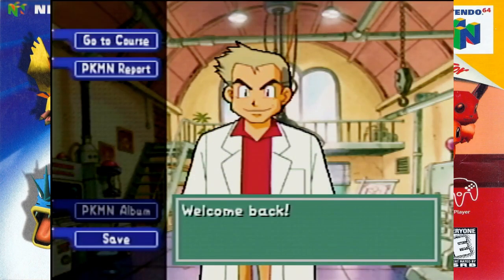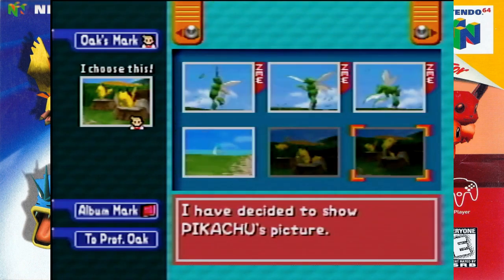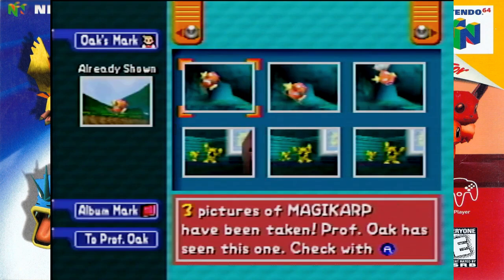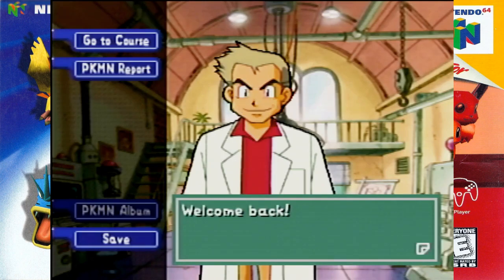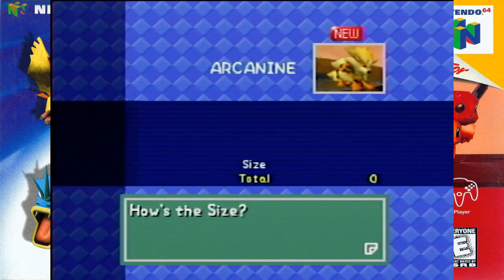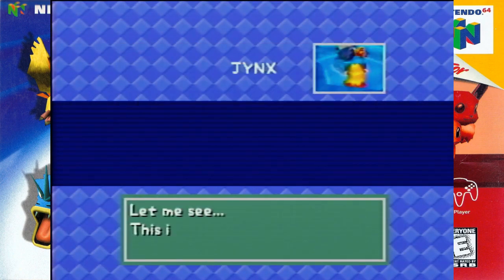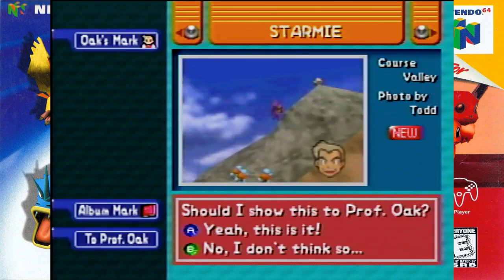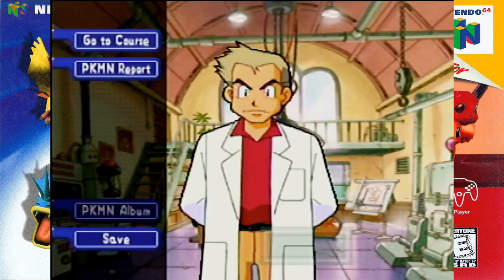Omega Plays Pokémon Snap episode 3 Finale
We now have all the upgrades for the Zero One, so now we can go after the Pokémon Signs.  Let's go back through the levels, take pictures of the Signs, and take photos of the remaining Pokémon.  Now that we have all the Signs, we can go to the Rainbow Cloud, where Mew "lives?'.